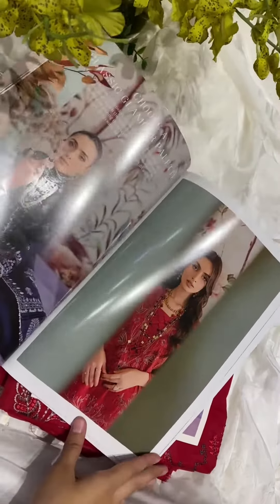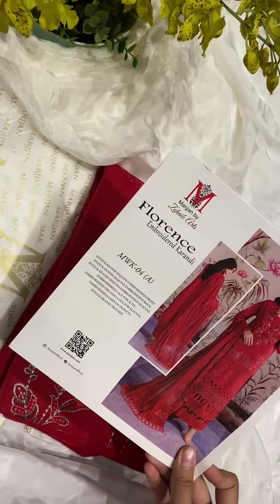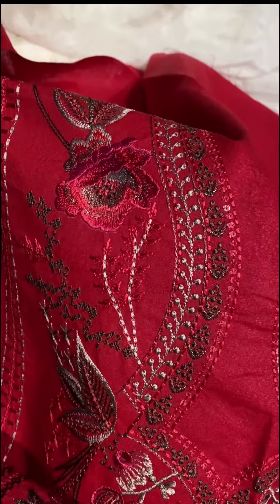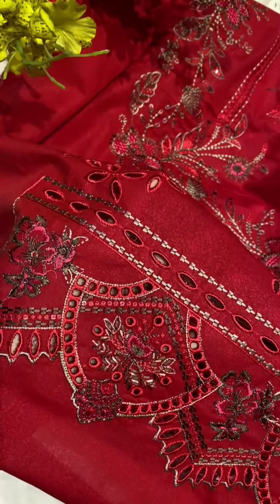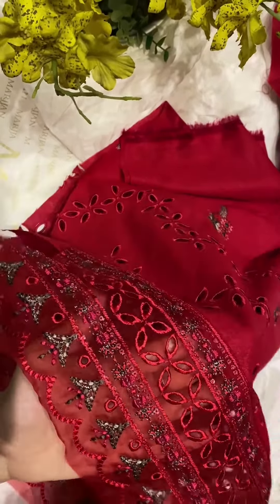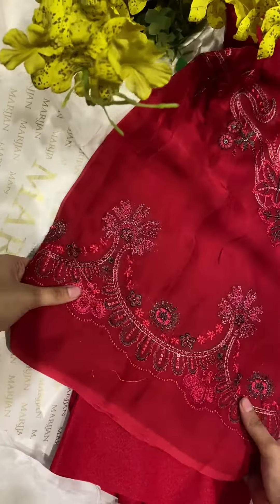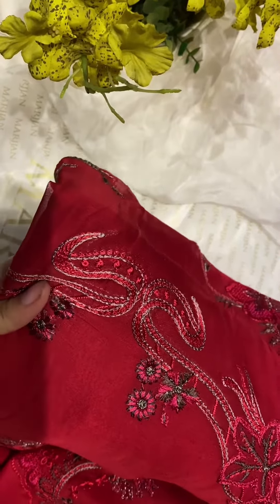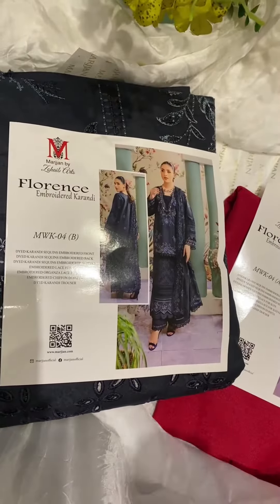Un-Boxing Florence Embroidered Karandi Collection by MARJJAN (MWK-04-A)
Un-Boxing Florence Embroidered Karandi Collection by MARJJAN.
Article Code: MWK-04-A
Price: 7950
It is available in Both Options - Stitched and Un-stitched.